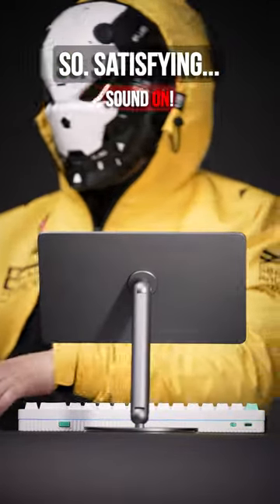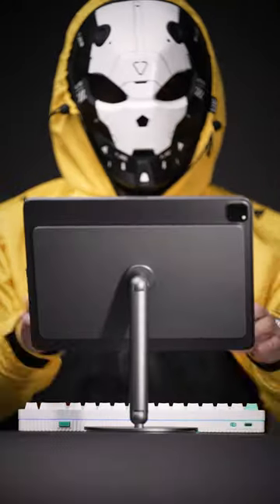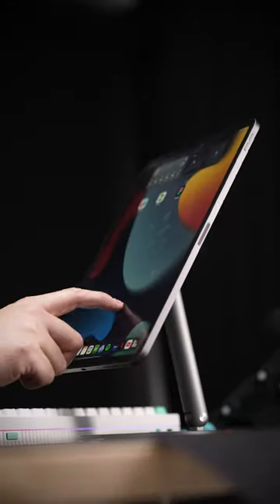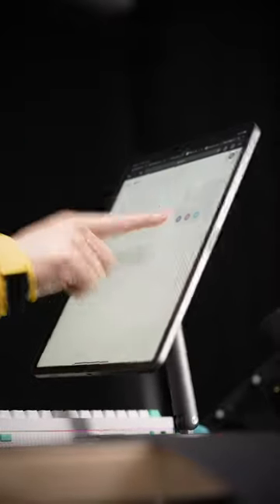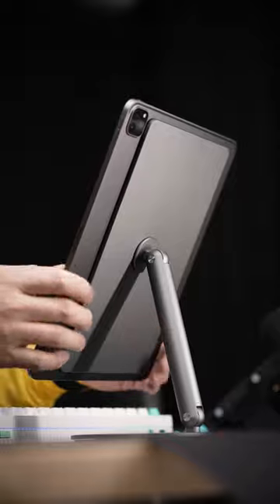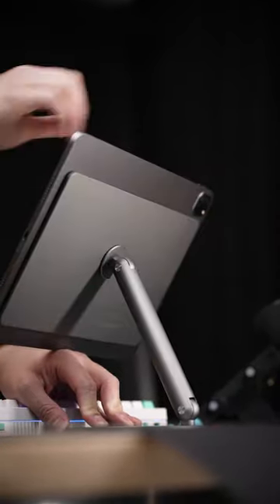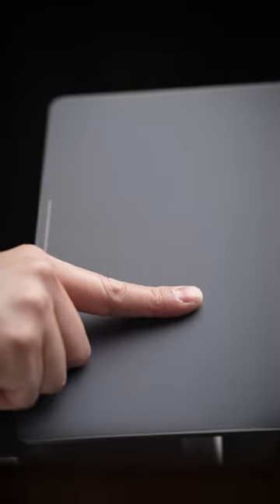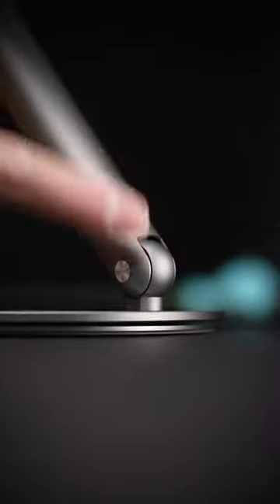Chills down your spine... 😳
🛒 Benks Infinity Pro Stand for iPad